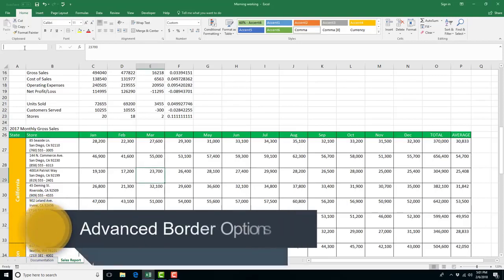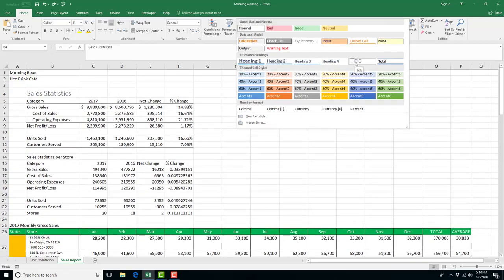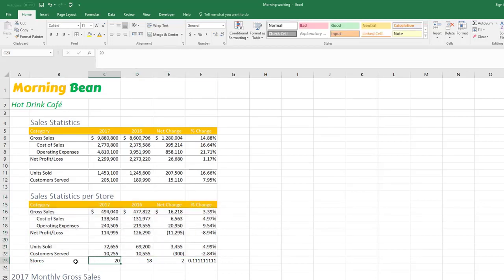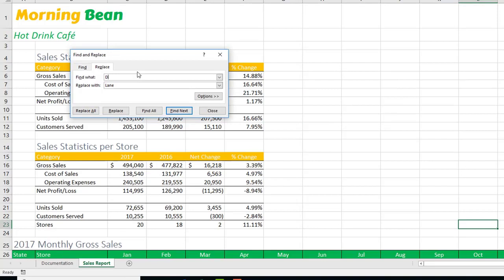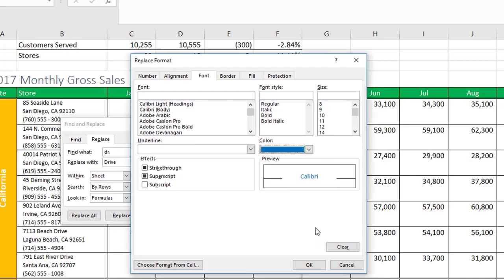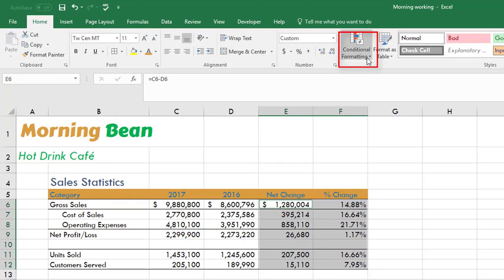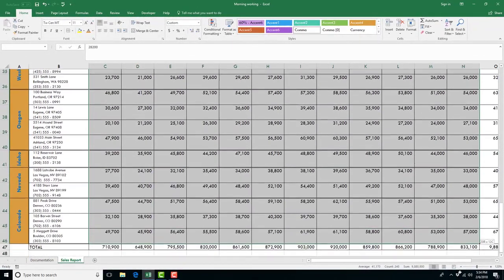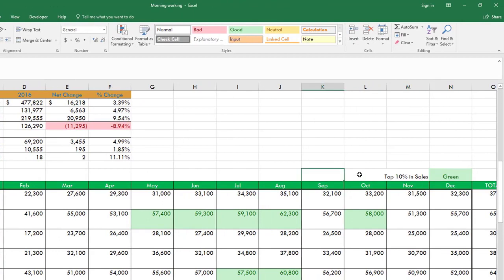Tutorial 2.2: Conditional Formatting